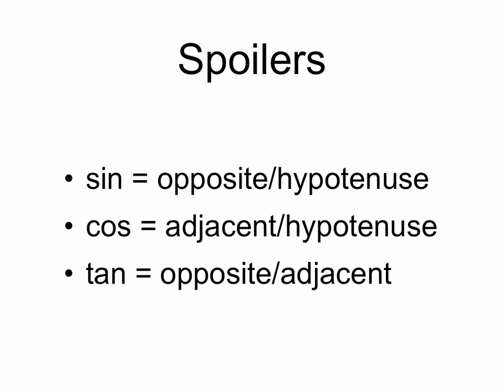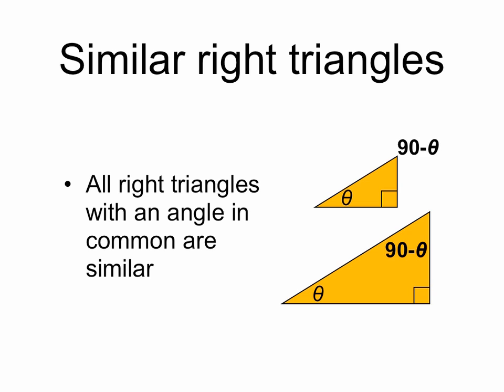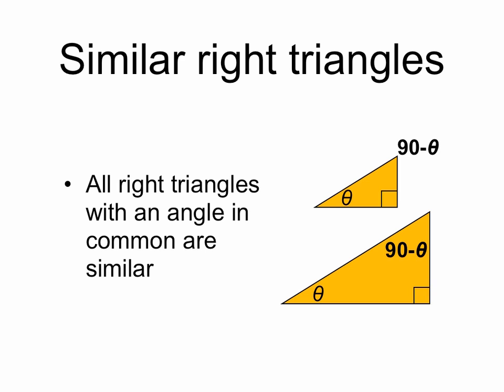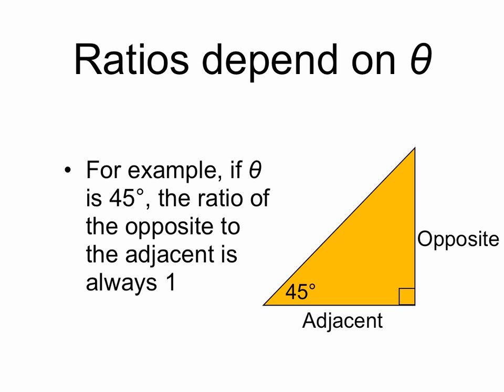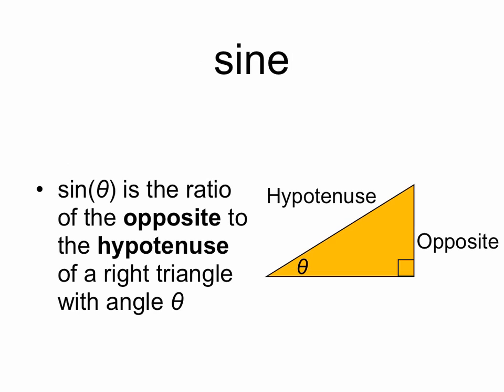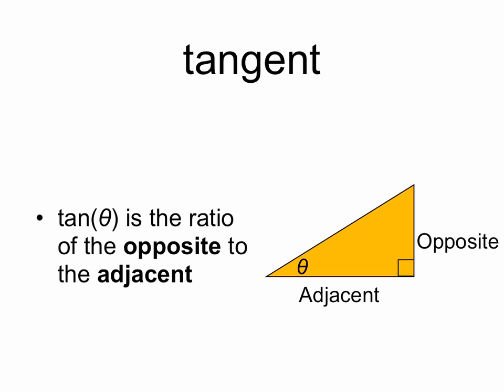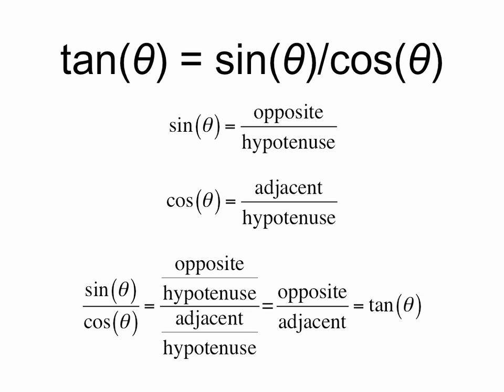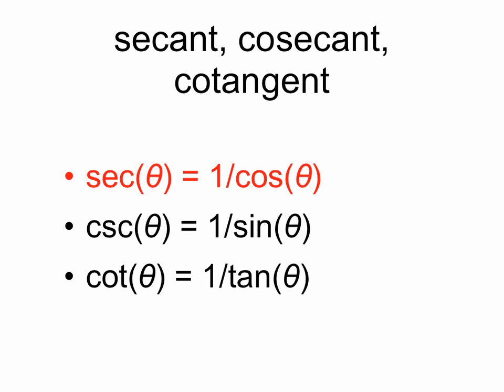sin, cos, tan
Definitions for trigonometric functions. For more content visit schoolyourself.org.